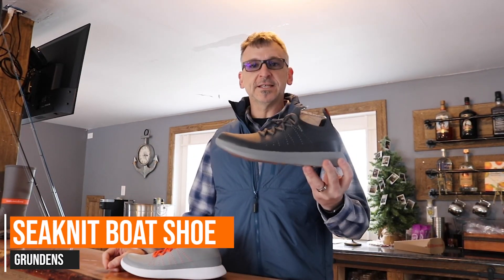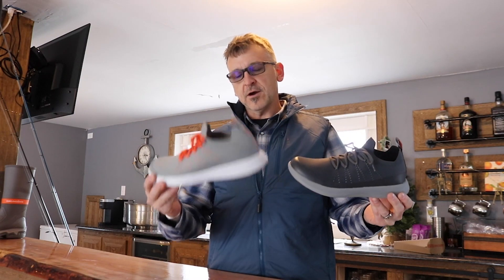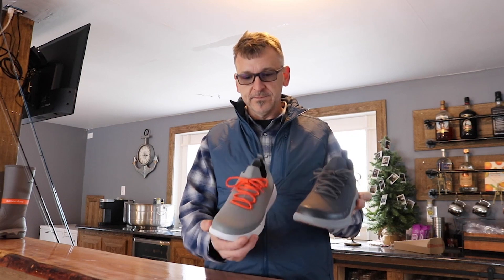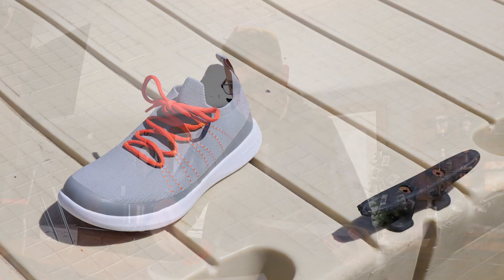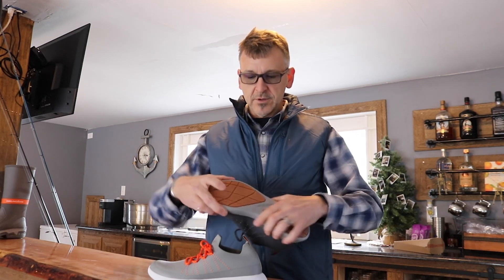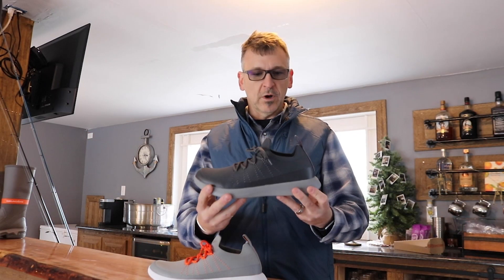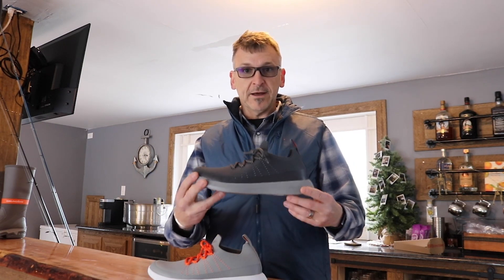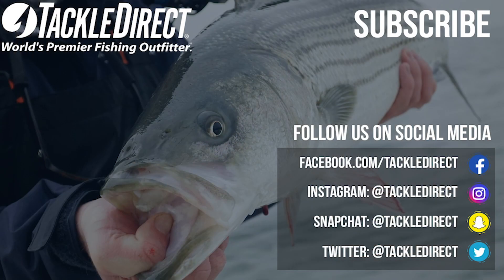Sea Knit Boat Shoe at TackleDirect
Rich of the Grundens Pro Staff discusses the Grundens Sea Knit Boat Shoes at TackleDirect.  The Grundens Sea Knit Boat Shoes are Grunden's take on the classic sneaker. Made with 100% nylon seamless engineered knit upper and PU overlay for light water resistance on wet surfaces. Built with fishing performance and comfort in mind.

We're Social!